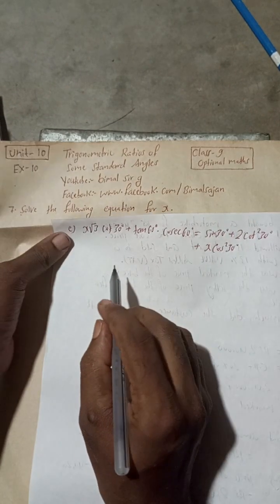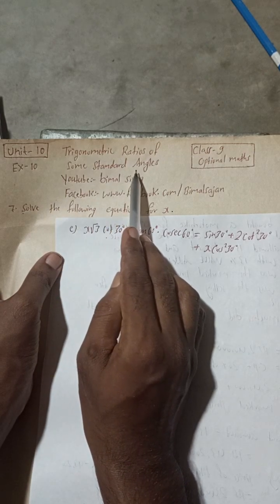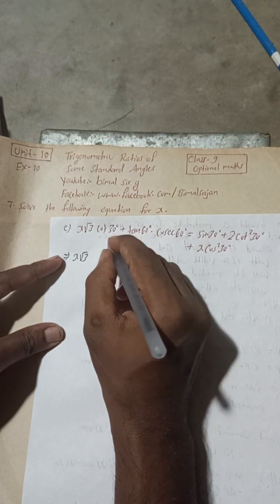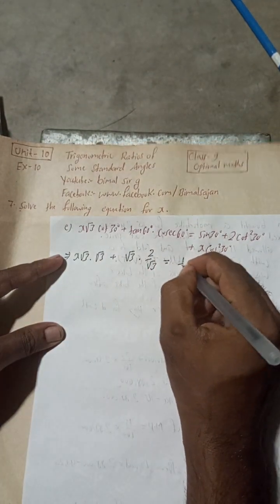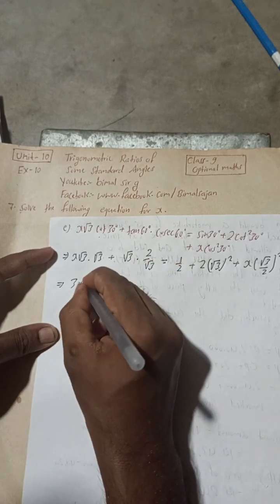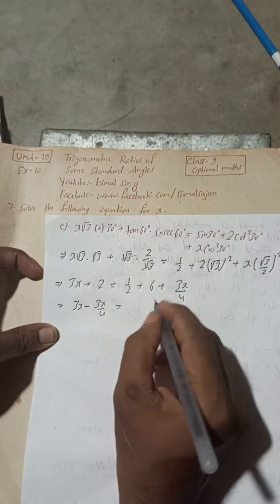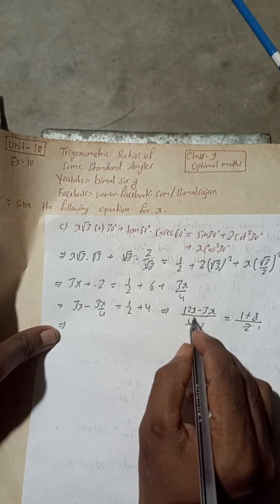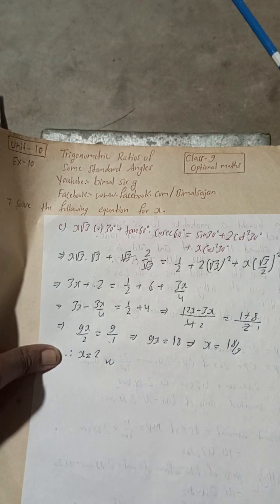Q7e) Class 9 Unit 10 Ex-10 Trigonometric Ratios of some Standard angles Vedanta publication solutio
Q7e) Class 9 Unit 10 Ex-10  Trigonometric Ratios of some Standard angles Vedanta publication solutions optional maths